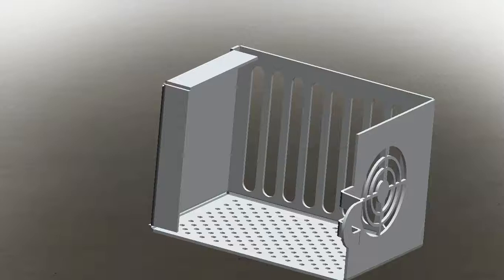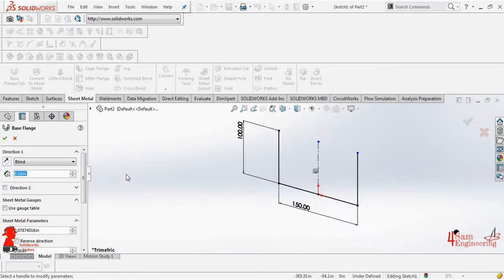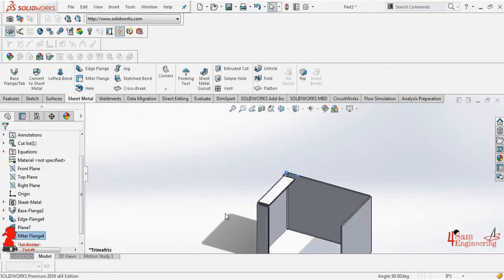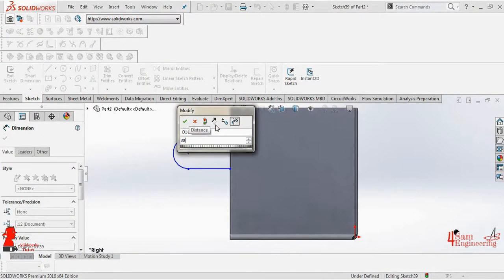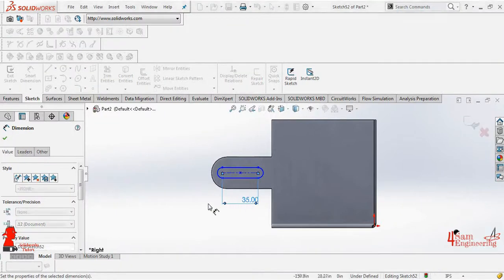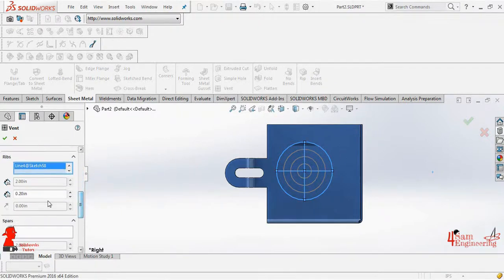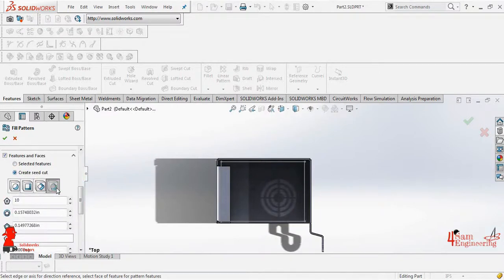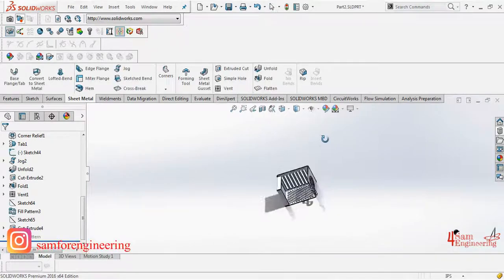SolidWorks tutorial 11: Sheet Metal Tool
In this SolidWorks tutorial, I'll cover the sheet metal tool.
And I'll show you to:
1. Construct the Base flange.
2. Construct the Edge flange.
3. Construct a Miter flange.
4. Close Corner.
5. Apply Corner Treatments.
6. Add Tap Features.
7. Add Jogs.
8. Unfold and refold the bends.
9. Cut across bends.
10. Add vents.
11. Make fill patterns.
12. View flat patterns.